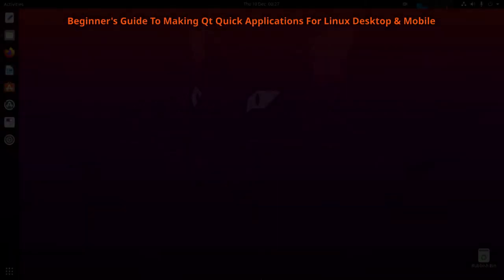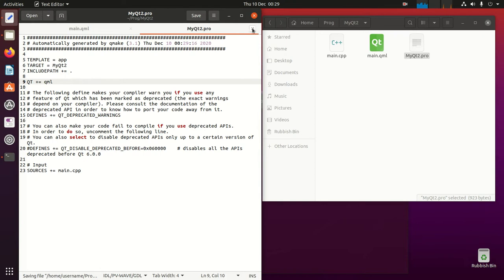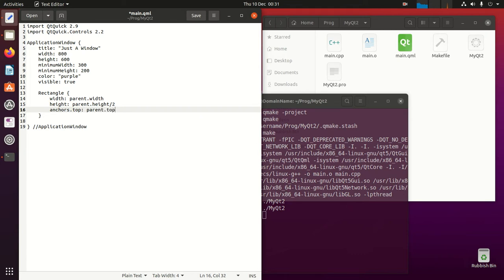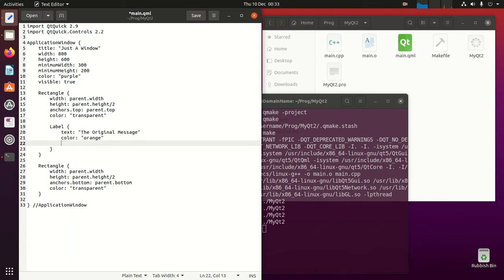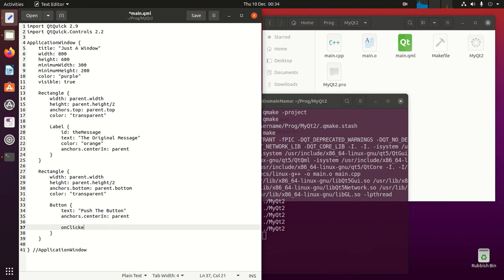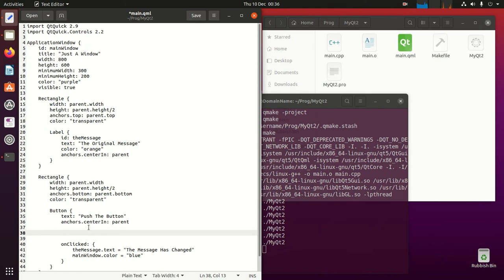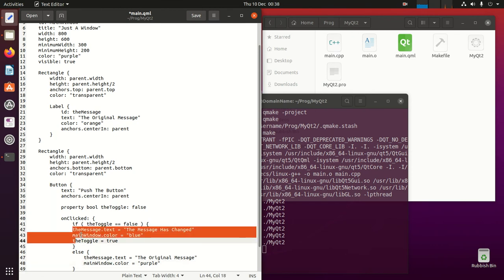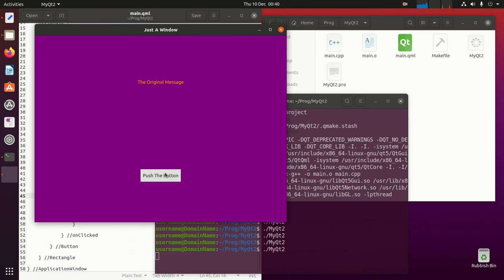Part 3 - Beginner's Guide To Making Qt Quick Applications For Linux Desktop & Mobile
Part 3  - Making A Slightly Better Application Window

After making a simple Application Window in part 2 we take a look at making something a little more interactive this time.

The minimal code to create an empty ApplicationWindow in your main.qml file looks like this:

import QtQuick 2.9
import QtQuick.Controls 2.2

 ApplicationWindow {
     title: "Just A Window"
     width: 800
     height: 600
     color: "blue"
     visible: true

(would have just listed it here but youTube descriptions don't allow angled brackets apparently)